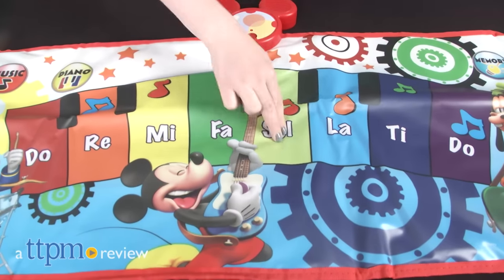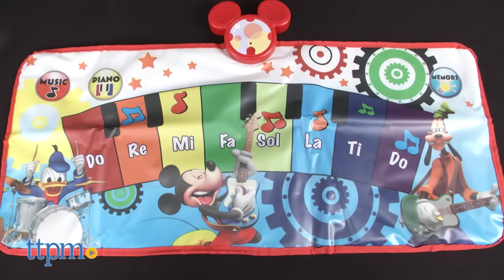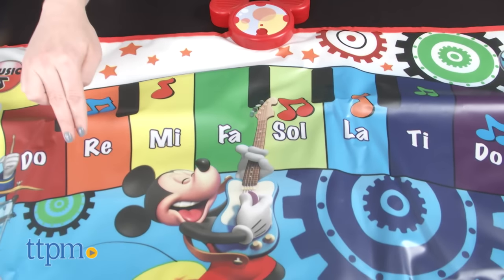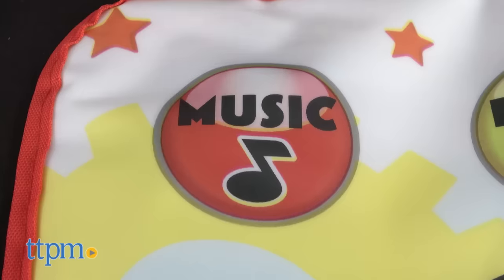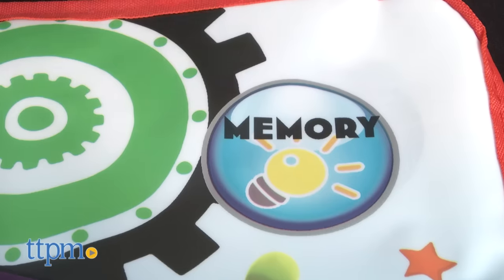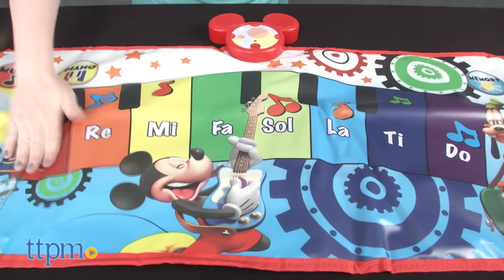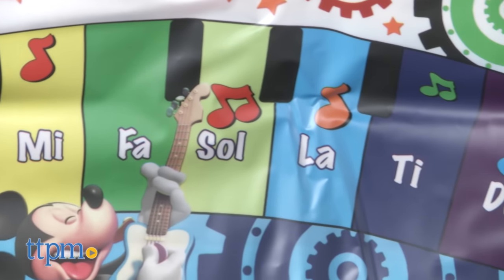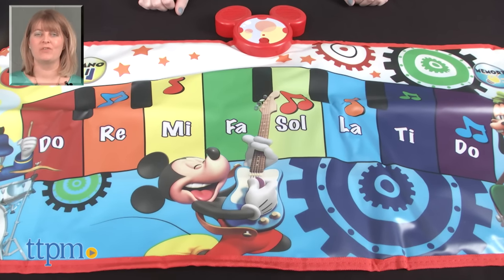Mickey Mouse Clubhouse Electronic Music Mat from Jakks Pacific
Mickey Mouse Clubhouse Electronic Music Mat from Jakks Pacific. Musical mat looks like piano and has three ways to play: make music in piano mode, dance along to music, or play a memory game with Mickey Mouse. For full review and shopping info

Product Info: Preschoolers can make music, play a memory game, and dance with Mickey on the Mickey Mouse Clubhouse Electronic Music Mat.